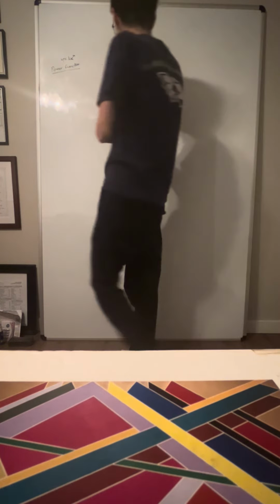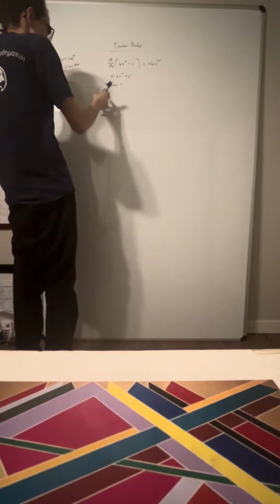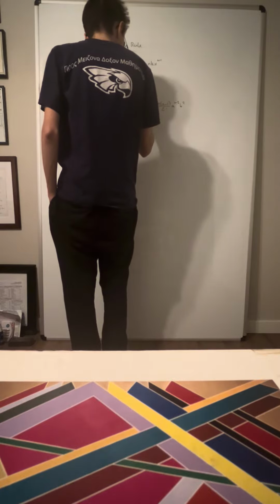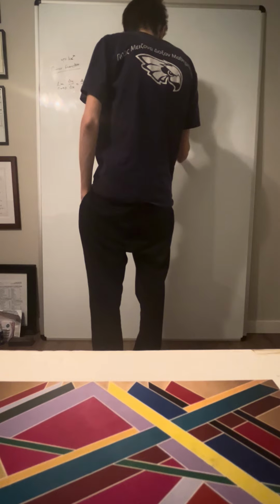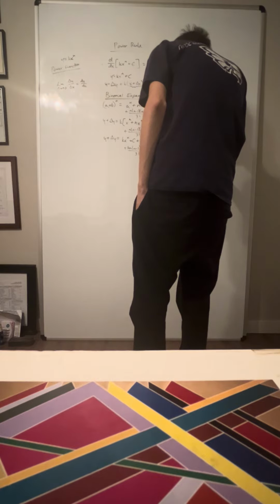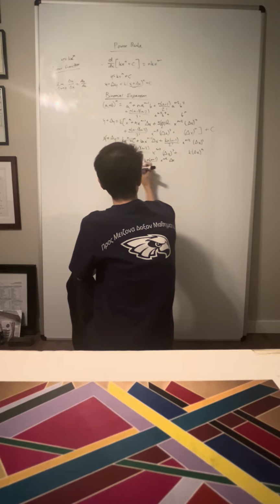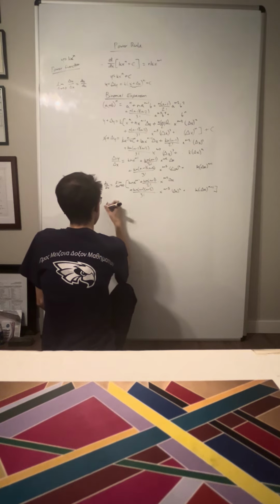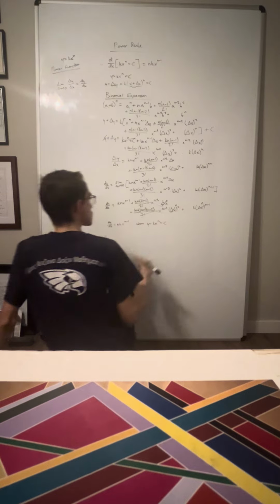Power Rule Derivation